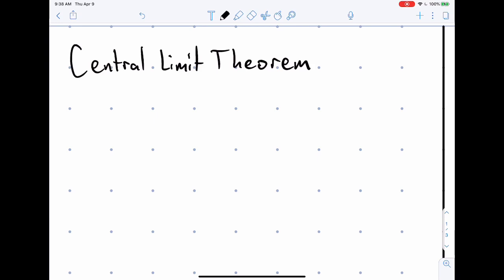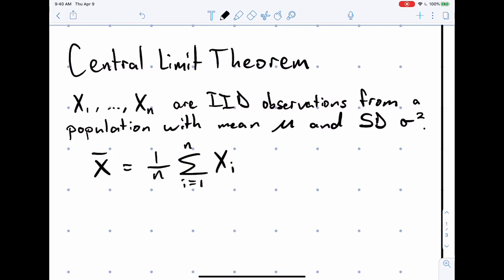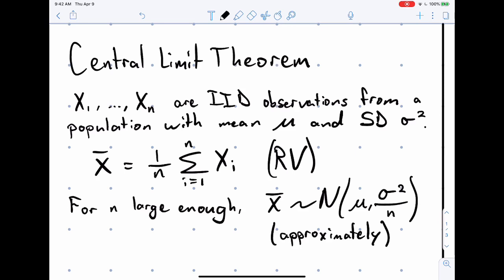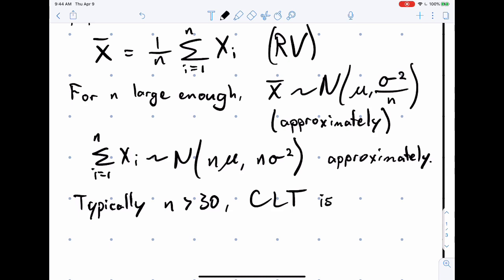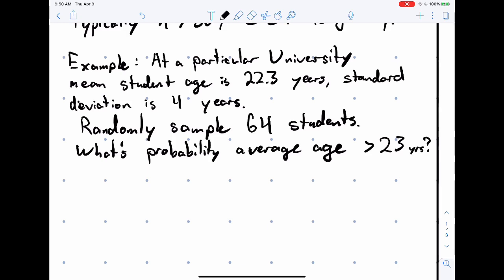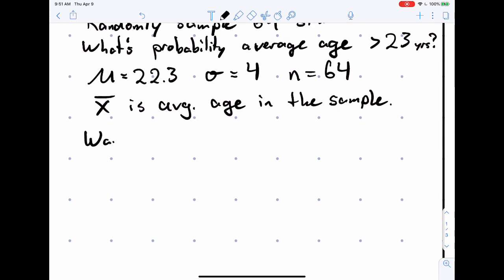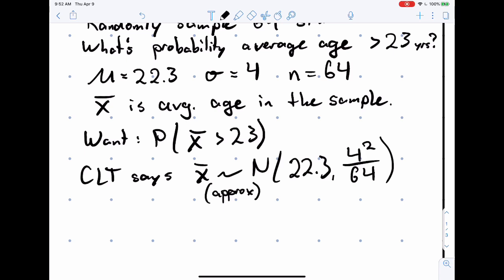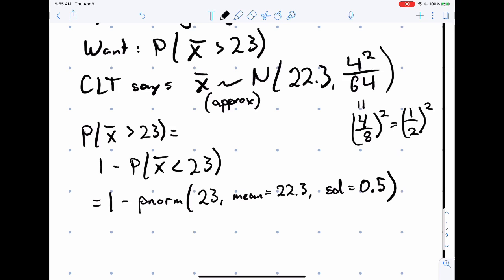Central limit theorem